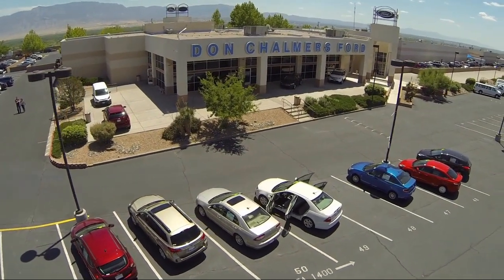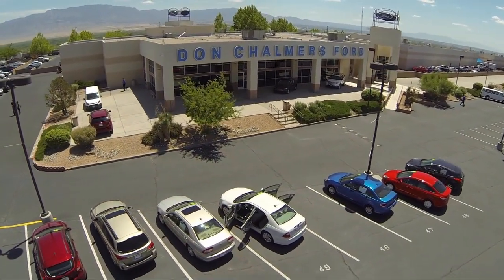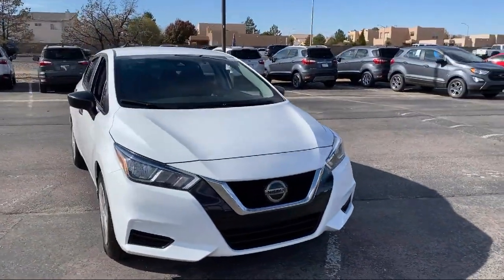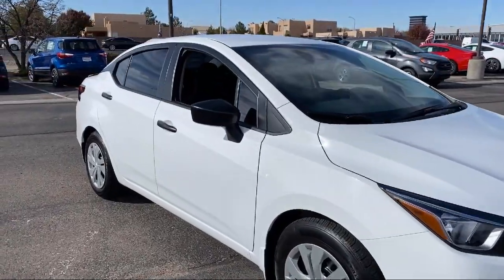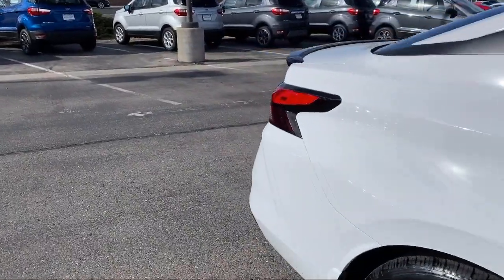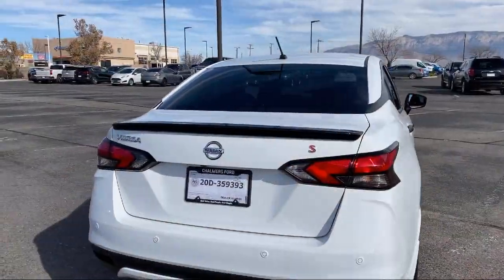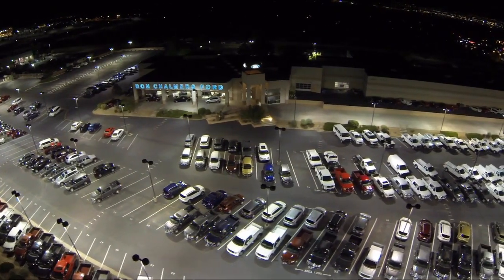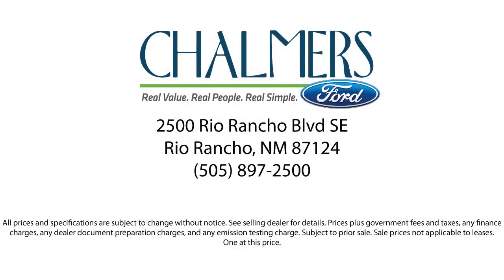2020 Nissan VERSA 1.6 S Sedan Albuquerque New Mexico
2020 Nissan VERSA 1.6 S Sedan Stock Number: 946A Vin:3N1CN8DV8LL849029.

2500 Rio Rancho Blvd., S.E.